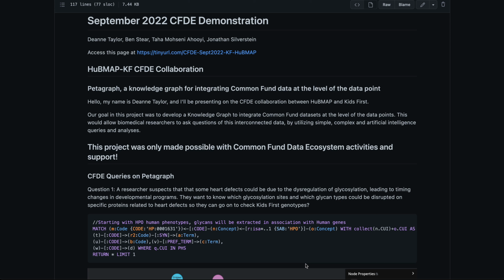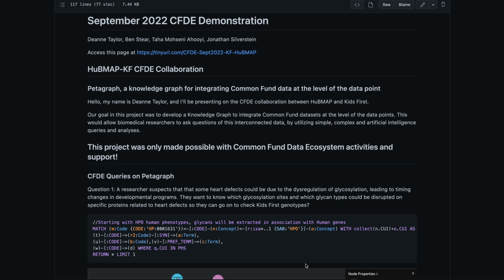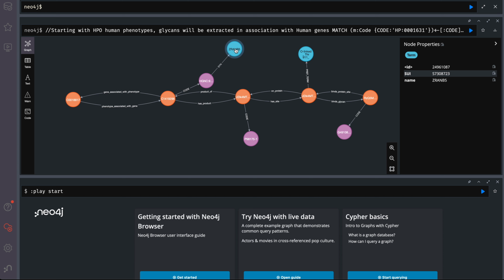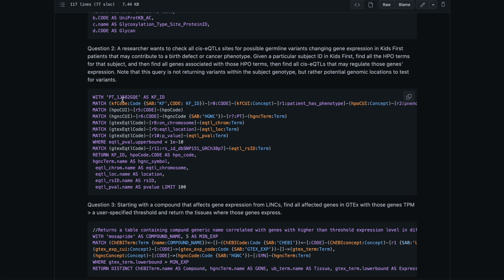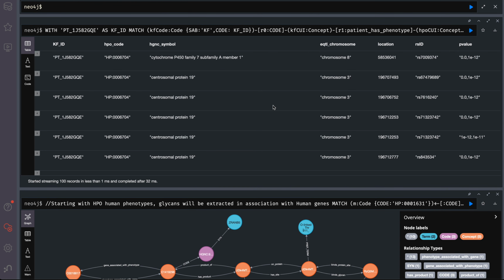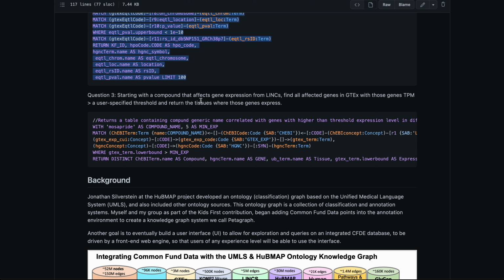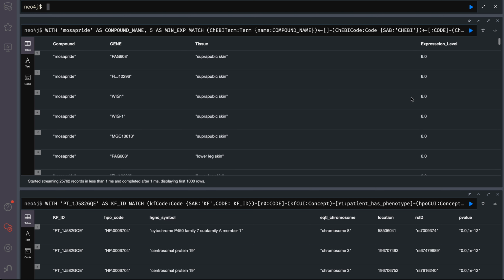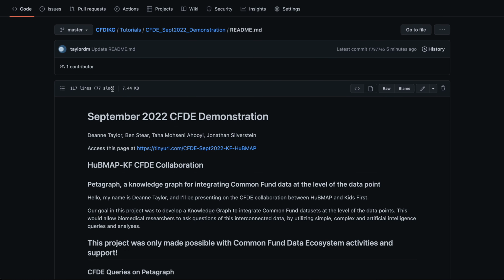Petagraph: Demonstration of queries on the HuBMAP-KF CFDE project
Jonathan Silverstein at the HuBMAP project developed an ontology (classification) graph based on the Unified Medical Language System (UMLS), and also included other ontology sources. This ontology graph is a collection of classification and annotation systems. Deanne Taylor at Kids First with, Ben Stear and Taha Mohseni Ahooyi, added Common Fund Data points into the HuBMAP ontology graph to create a knowledge graph system we call Petagraph.